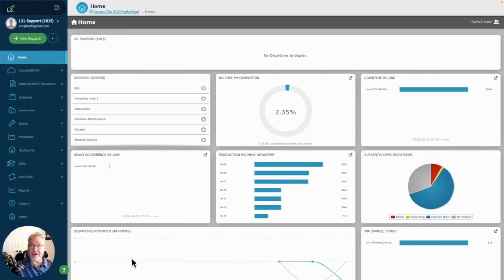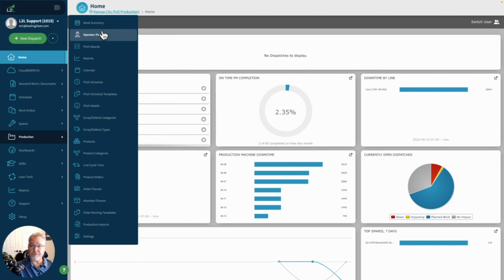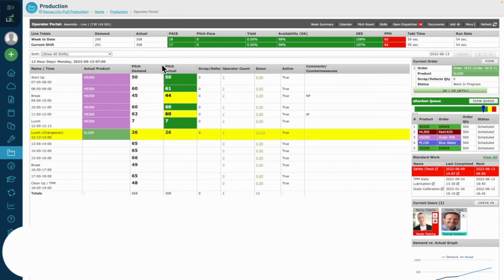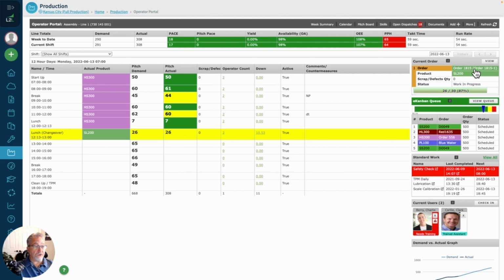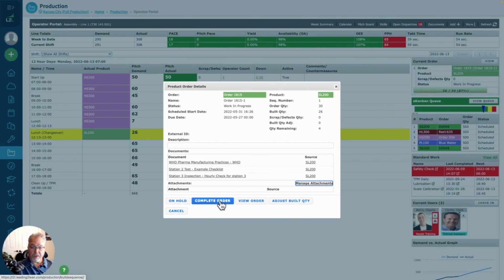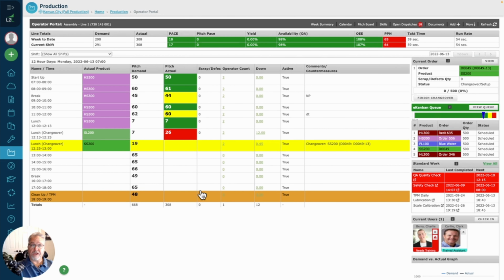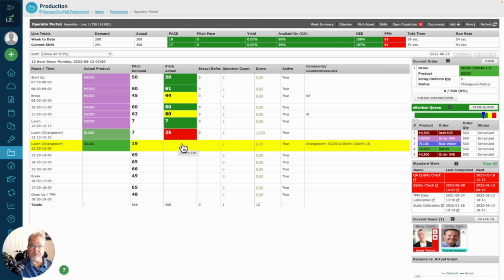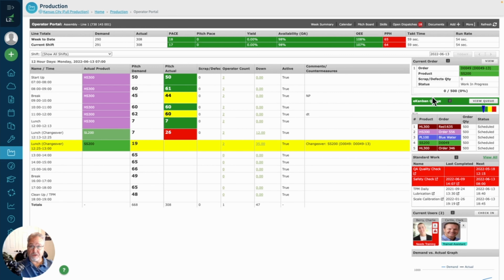L2L Tips and Tricks - Capturing Changeover Time for SMED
Changeover time captured correctly is an important part of SMED. Here is how L2L captures changeover time in real-time.